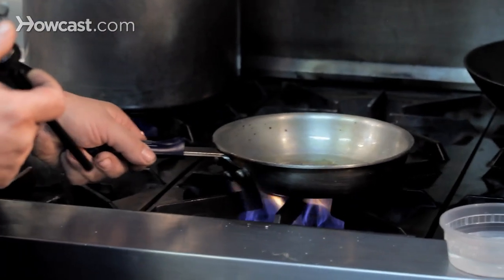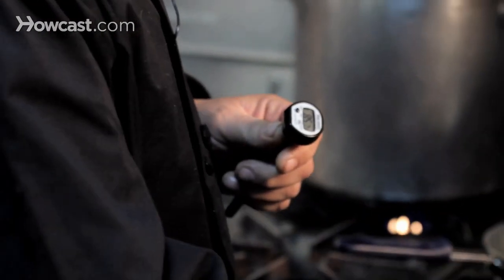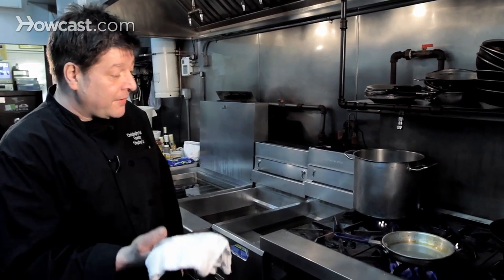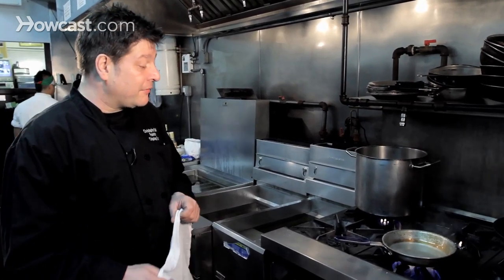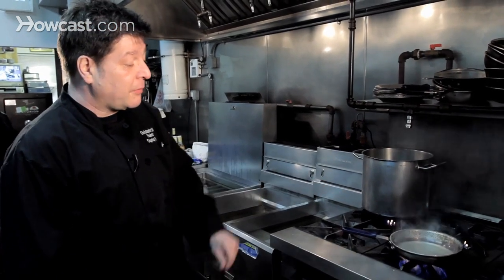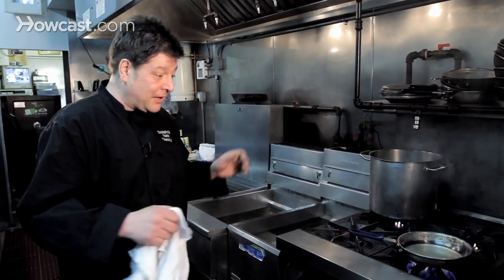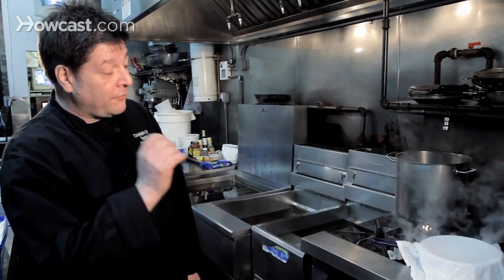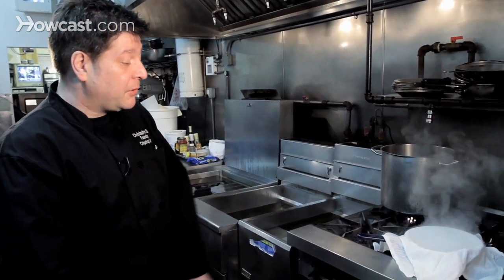How to Prevent & Douse a Kitchen Fire | Deep-Frying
So you want to deep fry at home. You can use the wok. You can use the pan. Just don't put too much oil in there. This pan is actually, I've got it on the stove here, I'm going to start a fire and I'm going to show you how to put out a chip fire. The one thing you have to remember is that water and oil do not mix. If you throw water onto a burning chip pan, you are going to the hospital.

Ideally, you have a thermometer. That is the best way to get the temperature right, and there is an absolute sweet spot, where the gas is at a certain level. It rules at 350, it's not getting hotter. It's not getting colder. The other way is just to have a little bit of water, I flick a bit of water into the pan, and if you hear that bubbling away you know you're somewhere between 325 and 350.

This is what you don't want to happen. You can see the smoke coming off of there. This oil is getting pretty close to flash point. The only way to put out a deep fat fryer, unless you have specialized fire blankets is by having damp clothes. So if you're deep fat frying at home, I always suggest having cloths close by, and if there is a fire you can use damp cloths to put it out.

You're basically just smothering the fire. This is hopefully not going to be bigger than I think it's going to be. Ideally, you're going to go out and you're going to buy yourself a fryer with a thermostat, and you can have a lot of safe fun, but I realize that, you know a lot of people don't have the space for that or the money for that. So I'm going to show you how to deep fry with the equipment you already have.

When the oil hits the flash point, all it takes is the oil in the air to go on fire. It doesn't need to have any flame and it's a ferocious fire. I mean you'd think water boils at 212, we cook at 450 in our big fryer. This is probably running close to 500 right now. If you splash yourself, you're going to burn yourself. All of our chefs have burns. It happens every now and again. It's unavoidable in the environment we work it.

When you put things into the fryer, you always put them away from yourself, so if it does splash it splashes that way. And you put things in really gently, you don't be scared of it, and sort of throw things in like that, because it's going to splash. There you go. That's the flash point of the oil. The only way to put a fire like that out is to turn the gas off. You get yourself a damp tea towel and smother it.

Use a couple and then just leave it well alone. Let it cool down on its own and you're safe. If I was to throw water on there it would be a massive, flaming oil coming back at me, and I would have been down at the hospital. You can see that actually if you take that off, it may well still be at flash point. You can pick it up if it's not too full and carry it outside to get rid of the smoke in the house. We're lucky we have an extraction system. But that's how to put out a fat fryer.